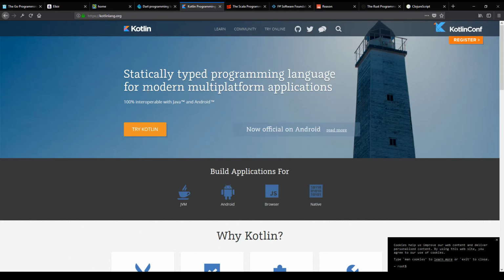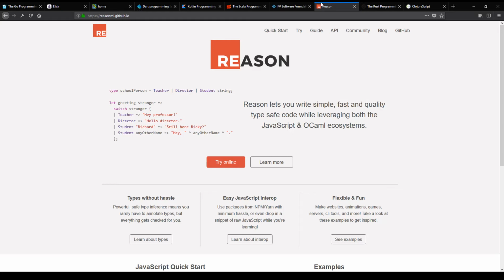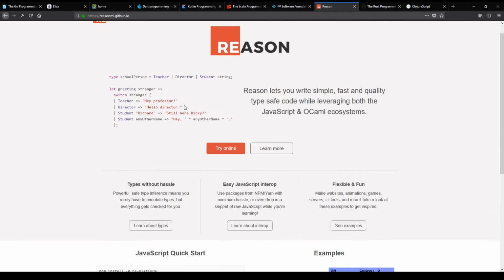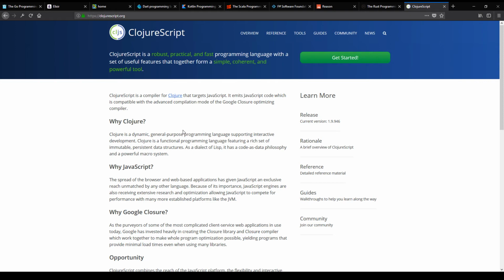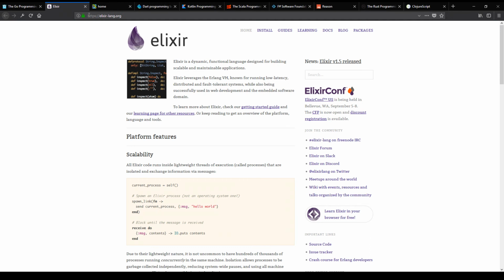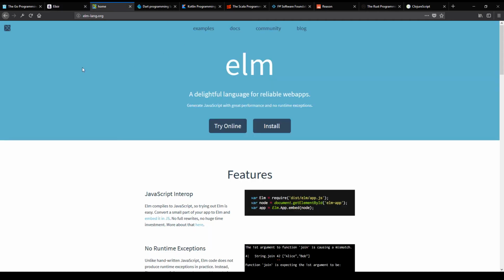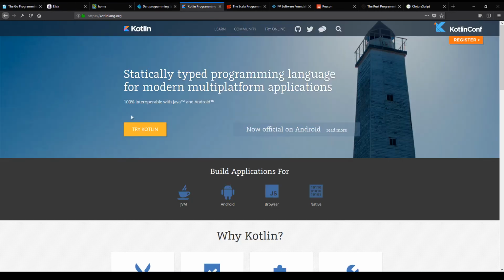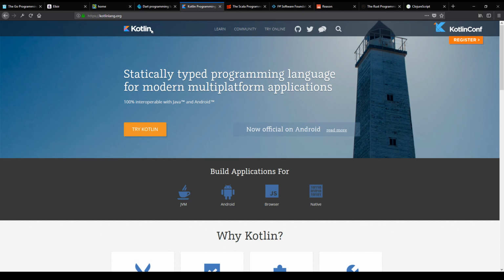An Update about the channel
Just a small update about the channel and the types of things to expect going forward.

BTC: 1ExBSiaEa3pceW98eptJwzR9QHrYZ71Xit
ETH: 0xD210Ea51F1615794A16080A108d2BC5471F60166